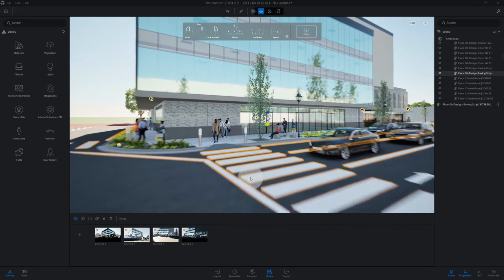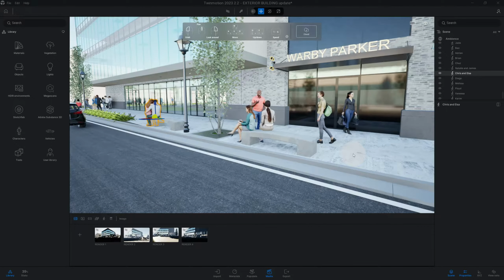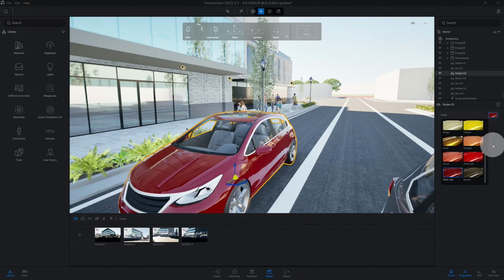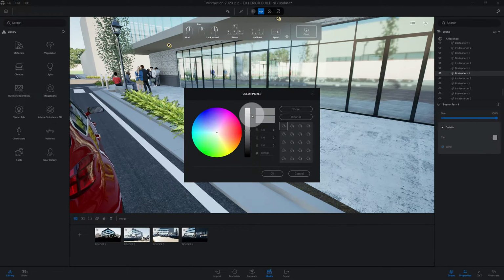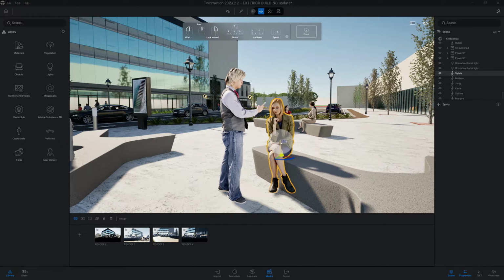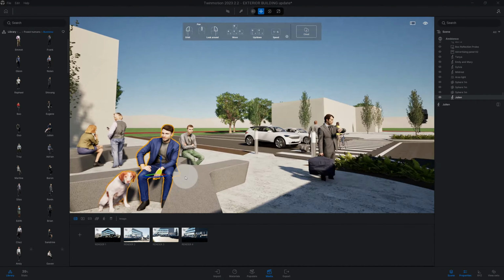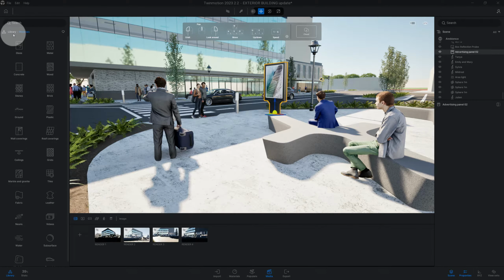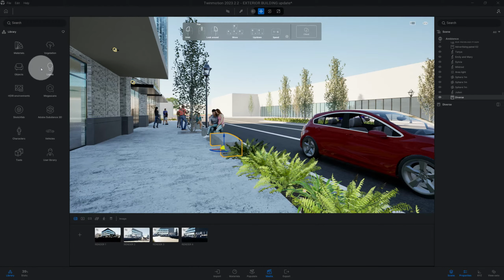Enhance Your Exterior Renderings In Twinmotion 2023.2 With Assets!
Video Description

In this video you will learn:
How to add and use assets in your Exterior renderings in twinmotion 2023.2 Assets can be added into your scene to add lots of detail by simply dragging and dropping into your 3D scene. By the end of this video, you’ll have the tools and knowledge to help you understand how multiple assets can be placed into your twinmotion 3D scenes to add life to your high-quality images.